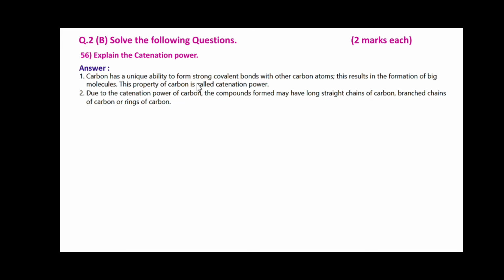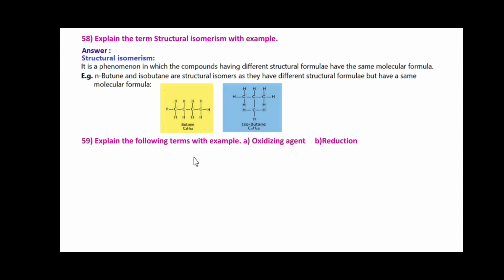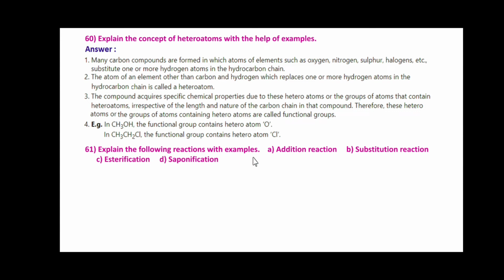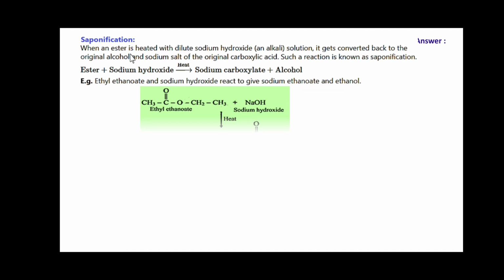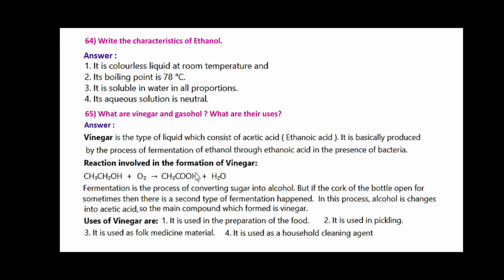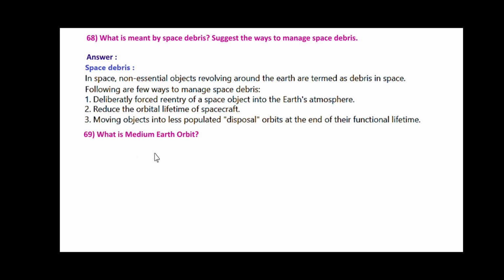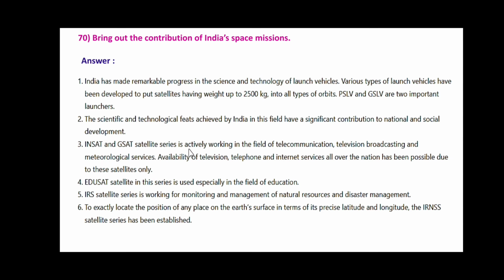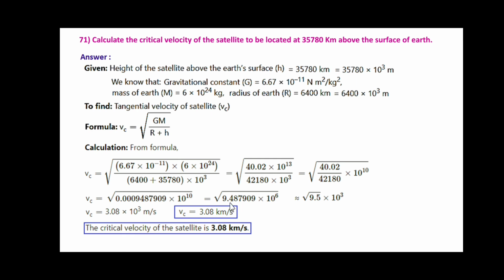10th Science - I : Question No.2 (B) : Answer the following questions - V (Chapter 9 and 10)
10th Science - I : Question No.2 (B) : Answer  the following questions - V (Chapter 9 and 10)
This Video includes answer the following questions type of questions depending on the prescribed syllabus.